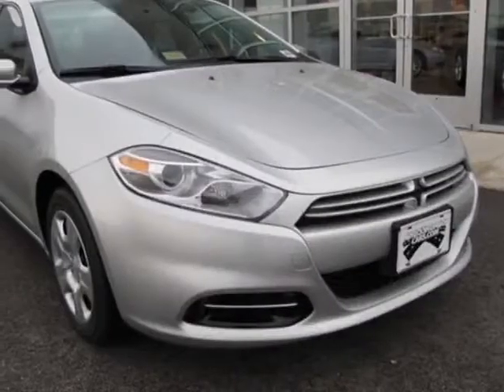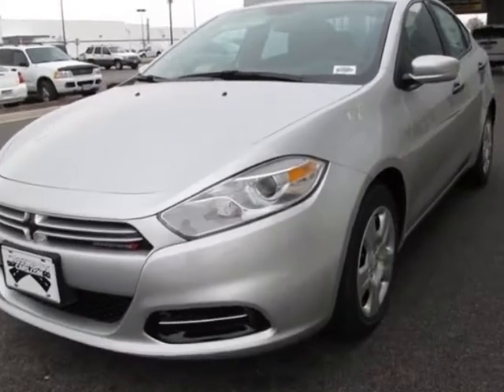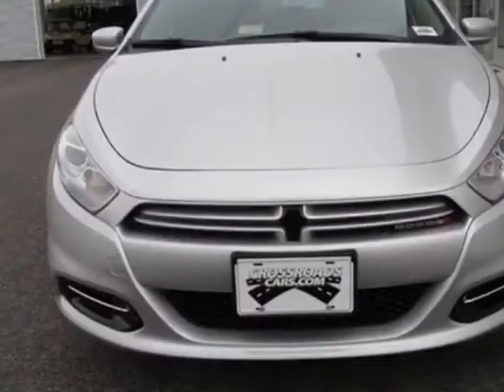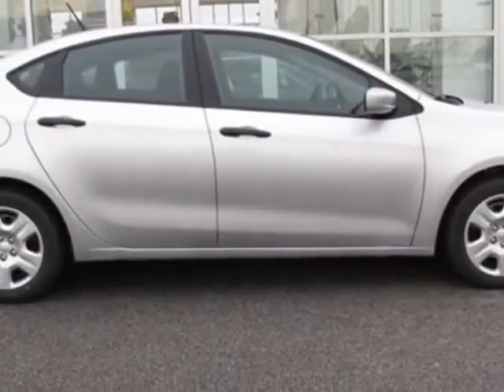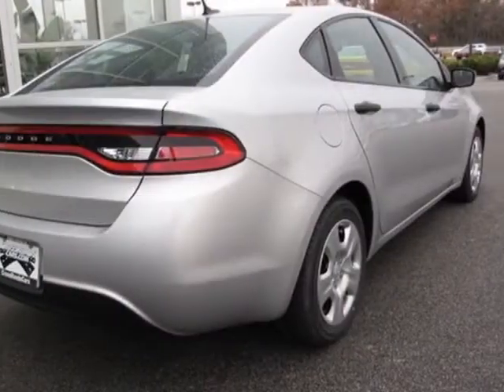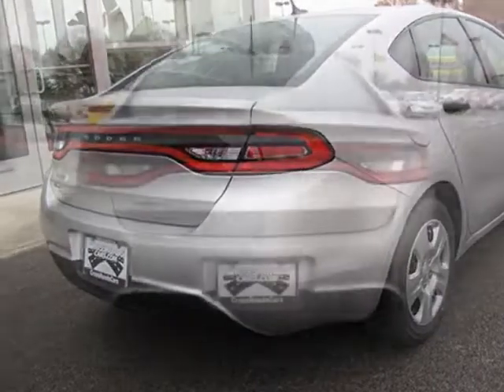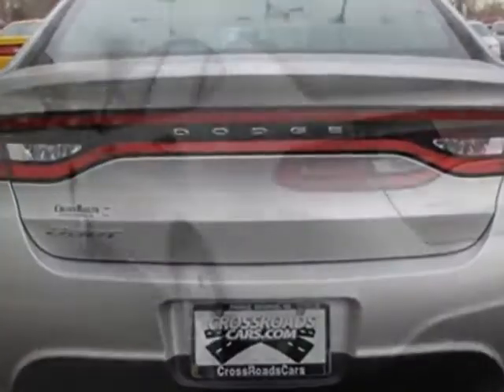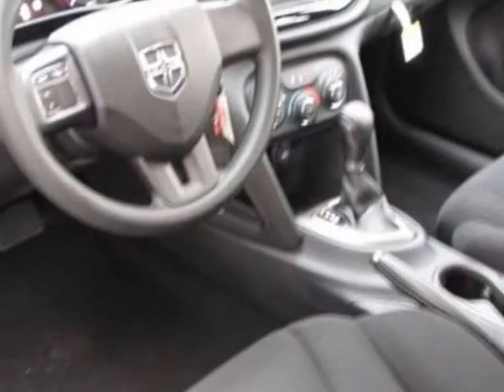2013 Dodge Dart 4dr Sdn SE Sedan - Prince George, VA